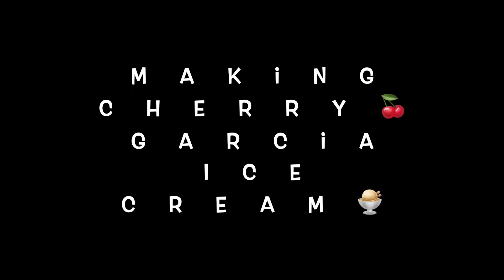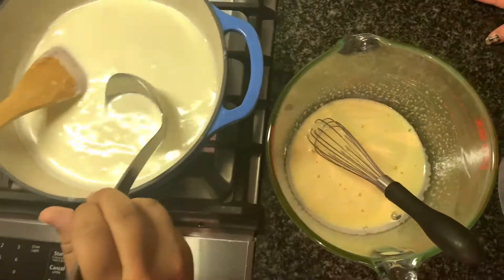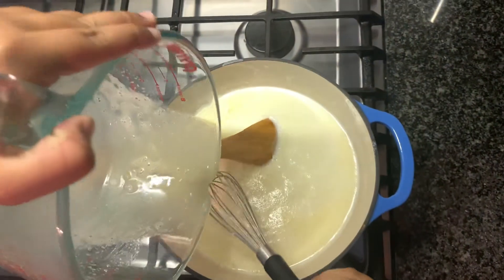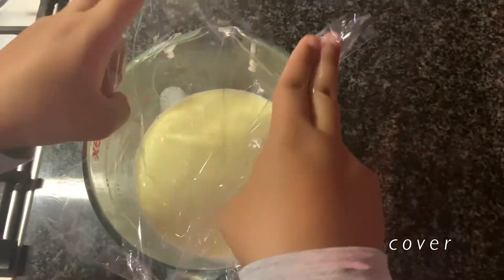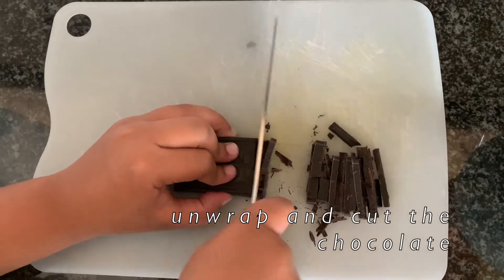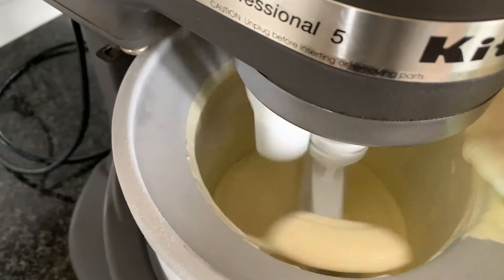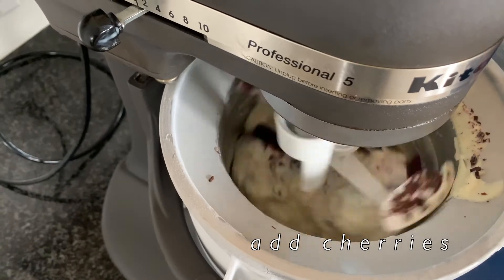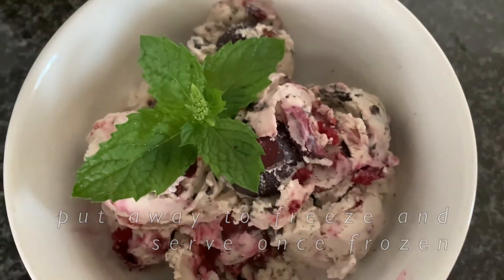Making Cherry 🍒Garcia Ice Cream🍨 手作りガーシーアーアイスクリーム | Two Monsters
Hi, today we make homemade cherry Garcia ice cream.  It would be perfect for a hot summer day!!!
Also give us feedback on what you would like for us to change about our video/video style.